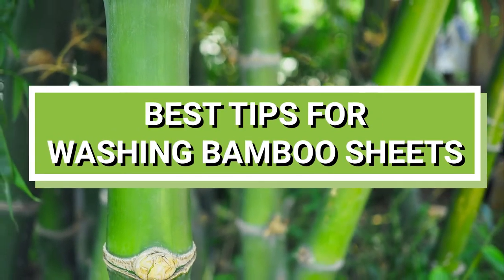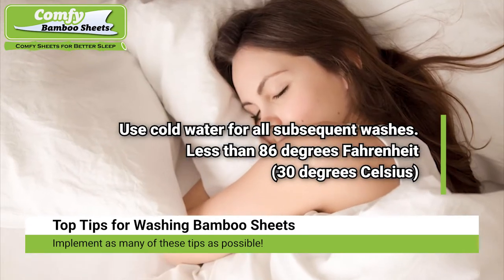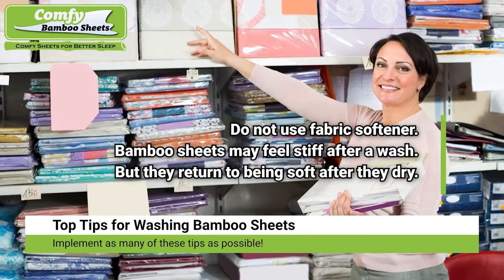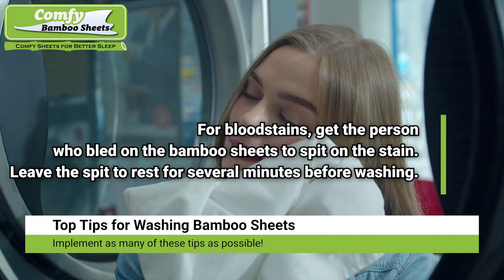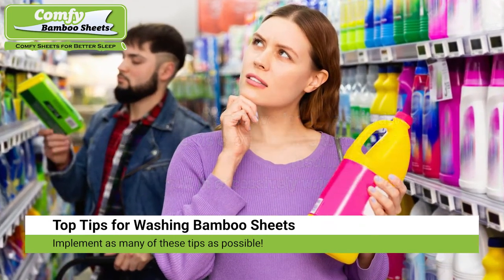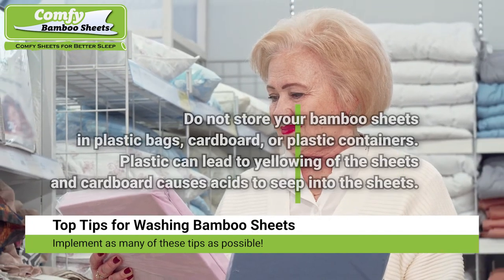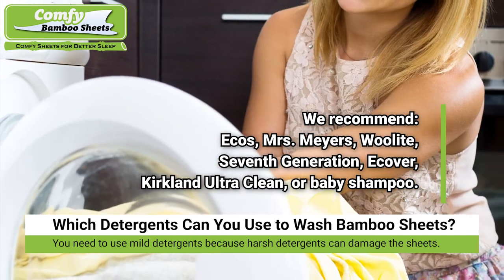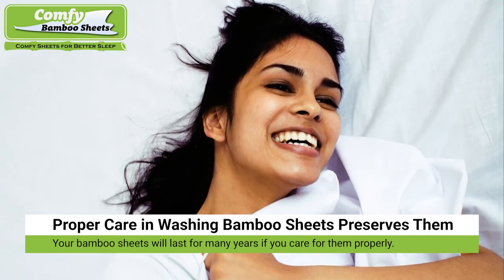Best Tips for Washing Bamboo Sheets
Let us explore the best tips for washing bamboo sheets. You should properly care for your bamboo bedding so that they will last for many years.

0:00 Best Tips for Washing Bamboo Sheets
0:21 Wash with Warm Water Before First Use
0:29 Use Cold Water for All Subsequent Washes
0:40 Wash Separately from Other Types of Laundry
0:51 Do Not Use Laundry Balls or Dryer Balls
1:05 Do Not Use Fabric Softener
1:16 Do Not Use Dryer Sheets
1:23 Do Not Use Bleach
1:33 To Remove Stains, Use a Mixture of 1 Part Vinegar and 4 Parts Water
1:39 For Blood Stains, Get the Person Who Bled on it to Spit on it
1:54 For Oily Stains, a Dime-Sized Amount of Dawn Dishwashing Liquid Works Well
2:05 Do Not Overload the Spin Dryer
2:15 Shake Out Your Bamboo Sheets Before Putting Them Into the Clothes Dryer
2:23 Set the Dryer on Low Heat
2:32 Do Not Leave Bamboo Sheets in the Clothes Dryer After the Drying Cycle has Completed
2:46 Do Not Store Your Bamboo Sheets in Plastic Bags or Cardboard Containers
3:05 We Recommend These Mild Detergents for Bamboo Sheets: Ecos, Mrs. Meyers, Woolite, Seventh Generation, Ecover, Kirkland Ultra Clean, or baby shampoo.
3:35 Proper Care in Washing Bamboo Sheets Preserves Them